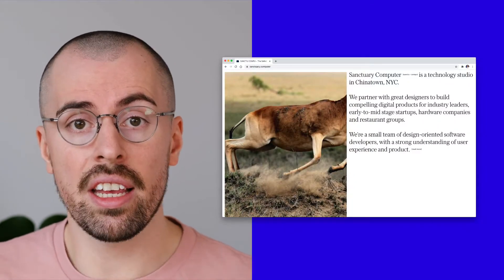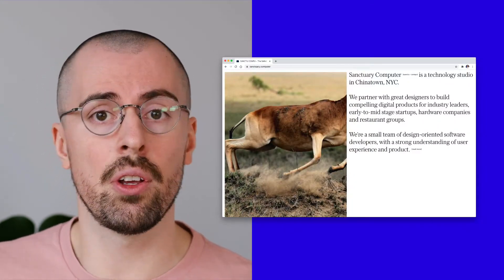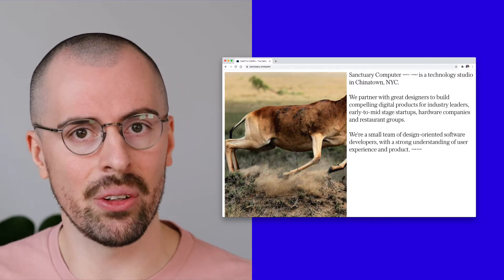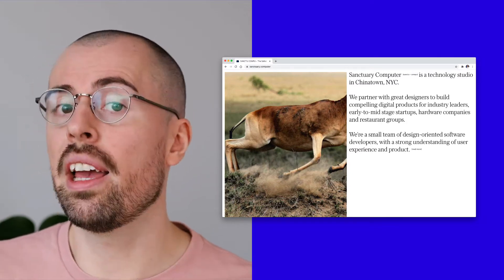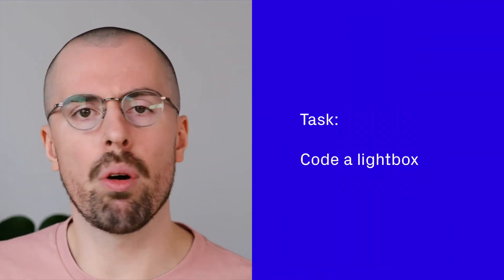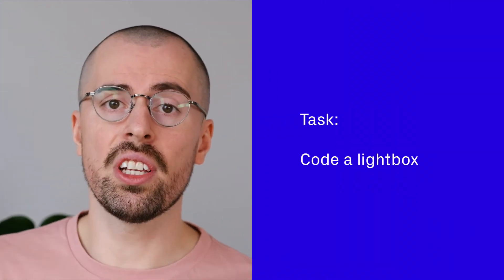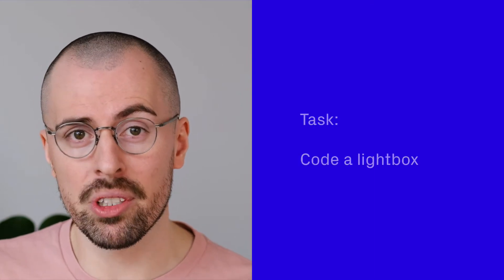AskACoder – How to do well in a coding test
Here at SuperHi, we get a lot of questions from our amazing and creative students. What we've realized: learning and growing doesn't stop after you complete a course or learn a new skill. It's an ongoing series of ups and downs, challenges and blurry lines, doubts and insecurities, a sometimes muddy mess of hows, whys, what ifs and what nows? We see these questions and we hear you: it's tough out there.

Welcome to our third edition of a 6-part series with our resident advice columnist (or as our UK constituent of the team calls it, “Agony Aunt”), where we aim to get real, get deep, and get practical with your most burning questions about life and career in the creative industries. Today, we’re saying hello to Rik Lomas, founder and CEO at SuperHi, as he takes on the mantle to answer your code and career questions.

On today’s Ask a Coder: “How do you do well in a coding interview, especially if they ask you to code in front of them?”